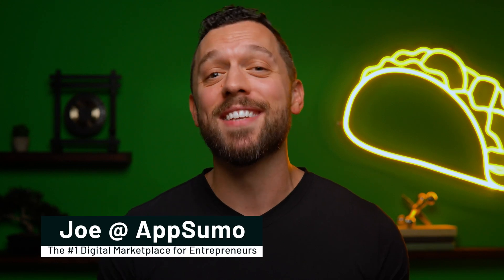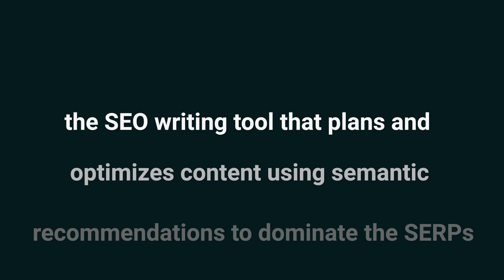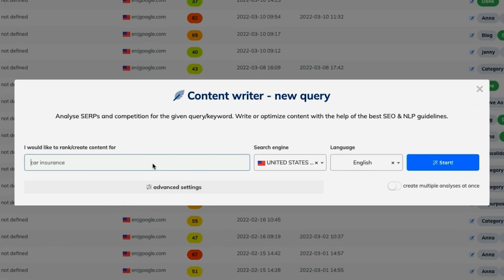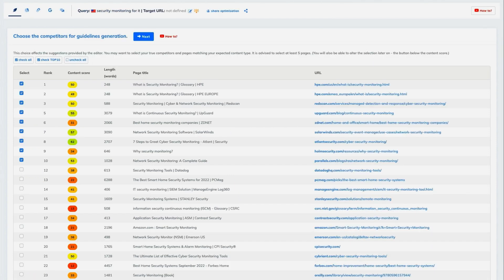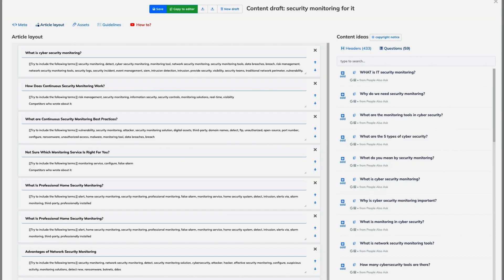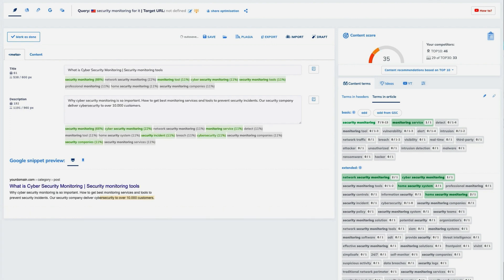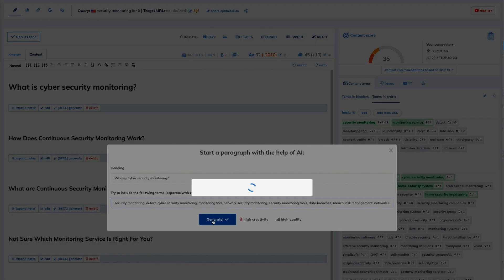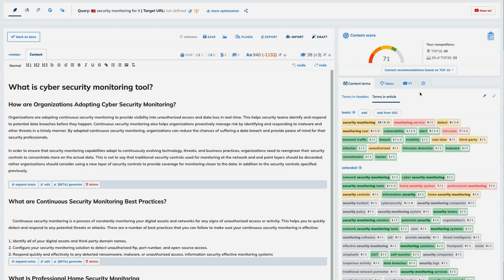Dominate Every Search Engine with NeuronWriter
NeuronWriter is packed with AI-powered research and writing tools to help you plan content that ranks high on Google.

After pouring so much time and energy into crafting your content, figuring out how to boost its SEO ranking can be an uphill battle. (“This is my Everest—or it will be if I ever get to the top.”)

Because you don’t have the time to research and optimize relevant content yourself, striking while the iron is hot is easier said than done.

If only there was an AI-powered tool that could analyze the competition and help you write content that both readers and search engines will love.

Make way for NeuronWriter.